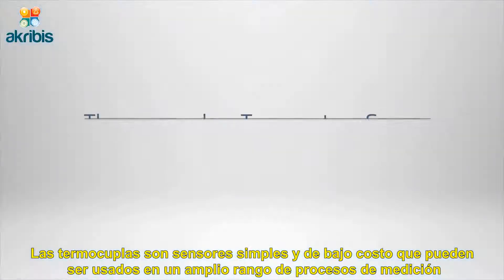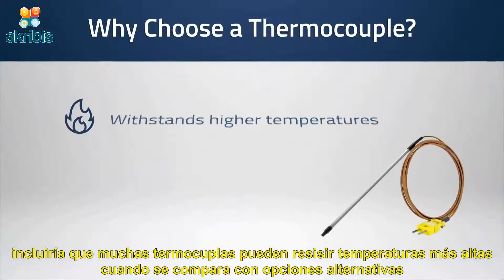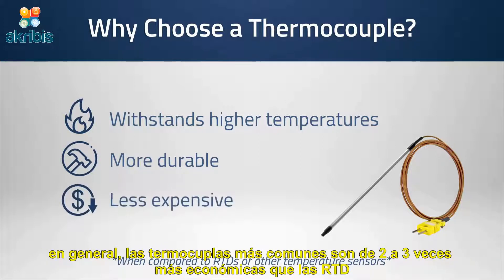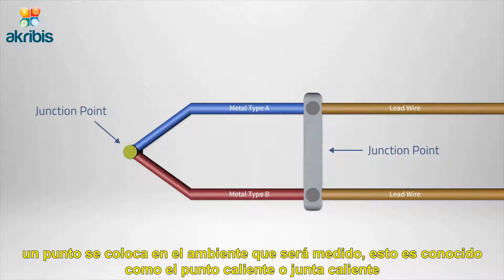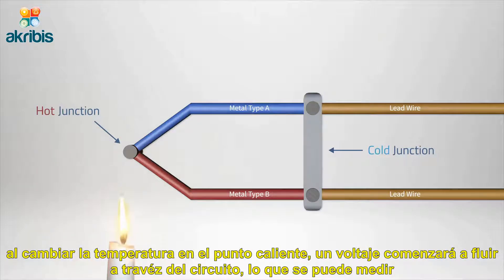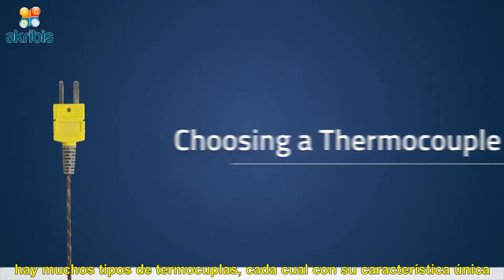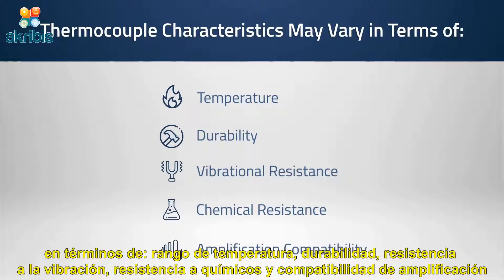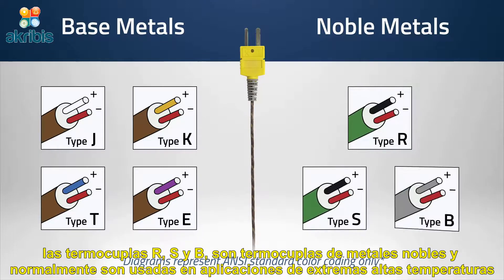¿Qué es una Termocupla y Cómo Funciona?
Las termocuplas son sensores de temperatura duraderos que se pueden usar en muchas aplicaciones de monitoreo de temperatura. Consisten en dos metales diferentes que se sueldan entre sí para formar un punto de unión. Basado en una diferencia de temperatura entre los dos metales, se puede usar una fórmula para determinar la temperatura en el ambiente de monitoreo.